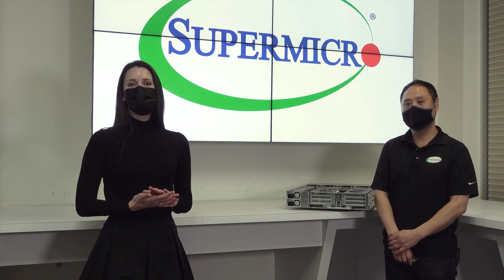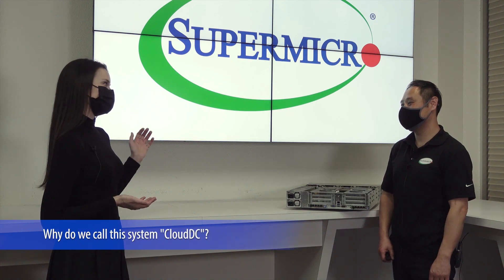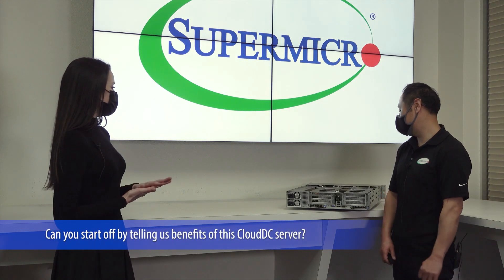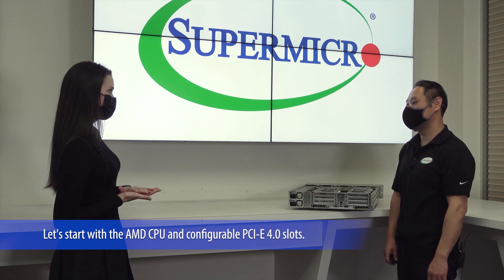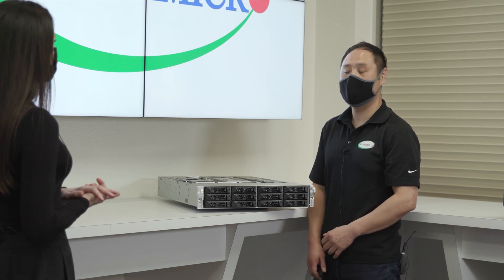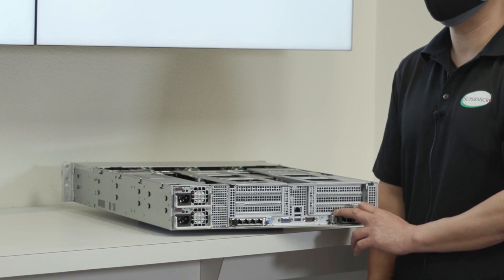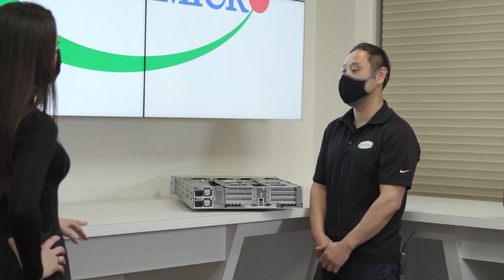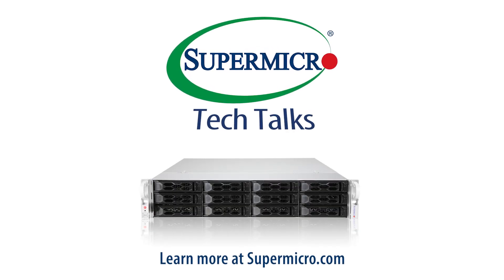Rapid Cloud Deployment and Easy Maintenance: Supermicro TECHTalk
In this TECHTalk, we explore our Cloud DC system powered by 3rd Gen AMD EPYC processors. This system is designed for rapid cloud deployment and easy maintenance.